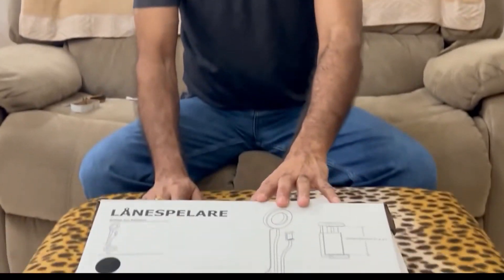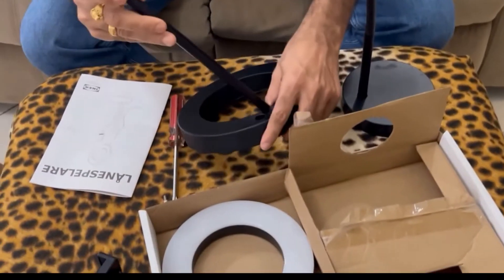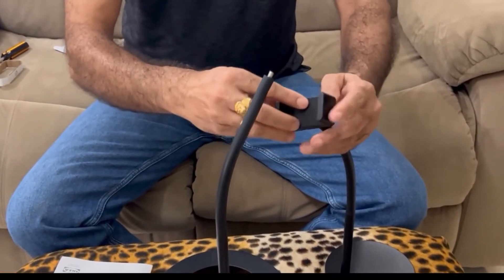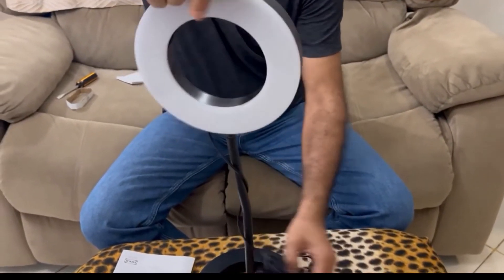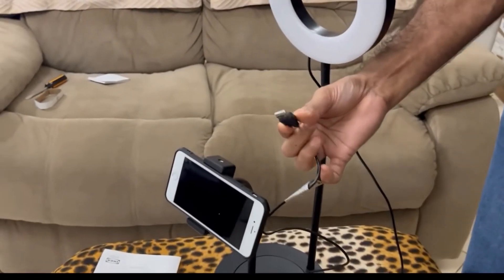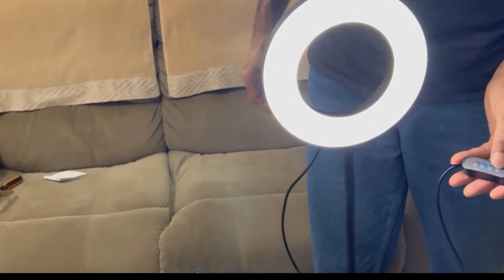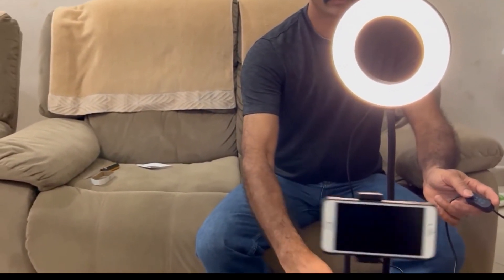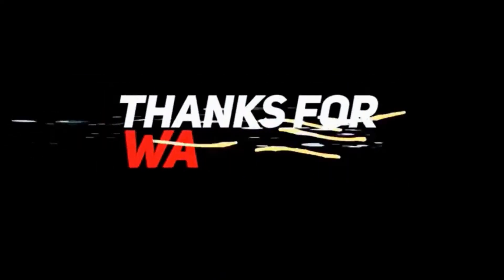TRIPOD FOR VLOGGERS | Tabletop Tripod | Tripod Lamp | Super Tripod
This product will help to improve your video shoot and photo shoot.

what is tripods
how can we set tripods
which is the good brand in tripod
where can I get tripod
what is the purpose of tripod
how can I use tripod
what is the price budget for tripod